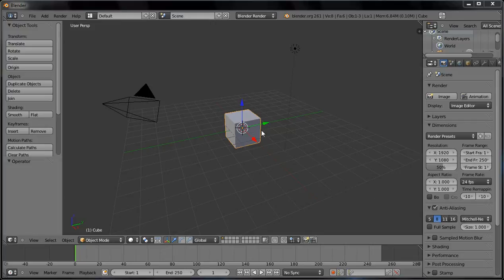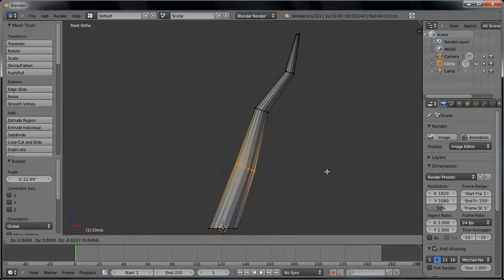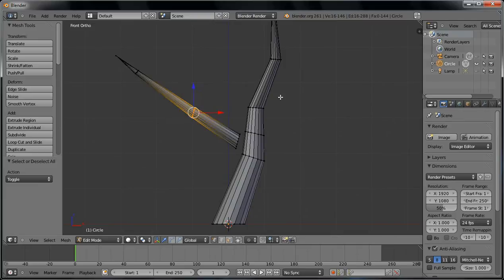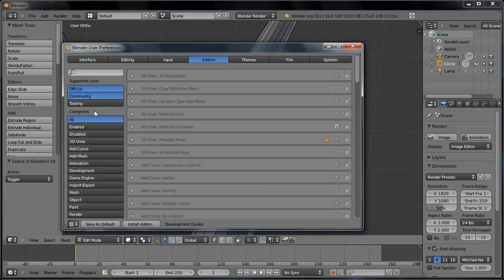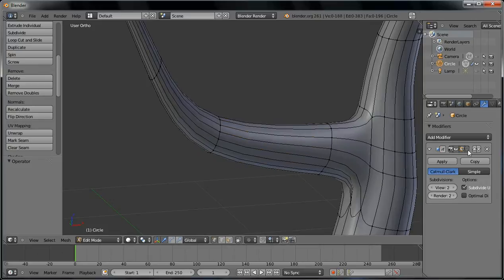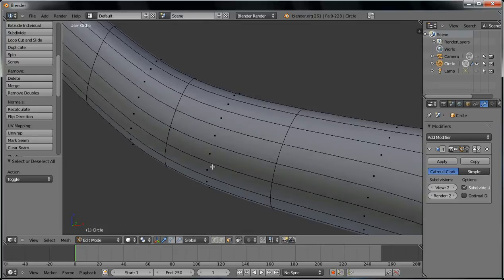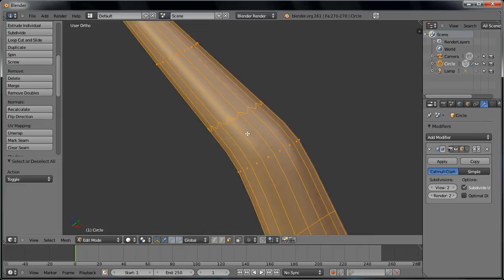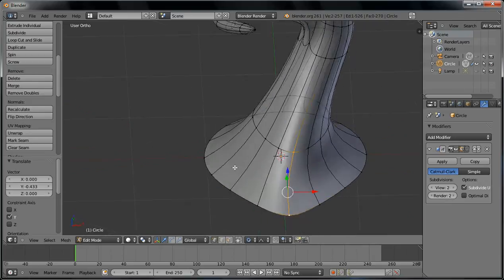Blender Tutorial Modeling Basics - Making a Dead Tree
This Tutorial goes over how to make a basic tree in blender,
Features loop tools and other good tips and tricks